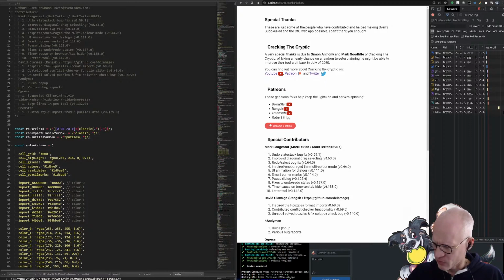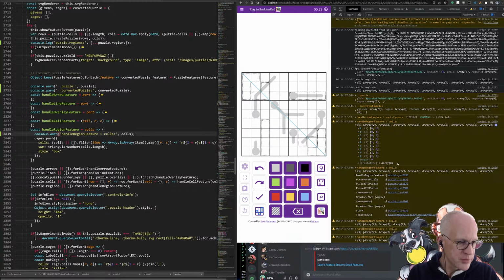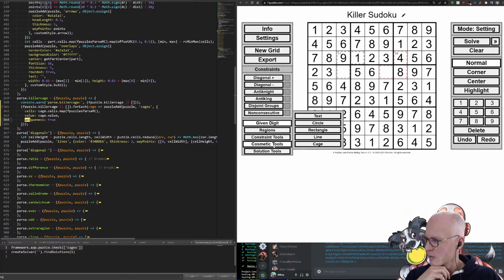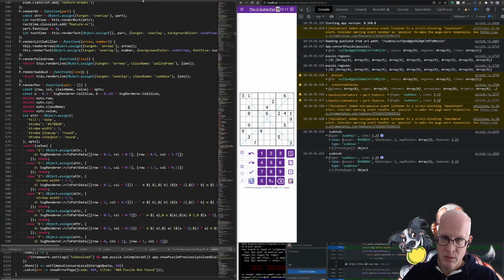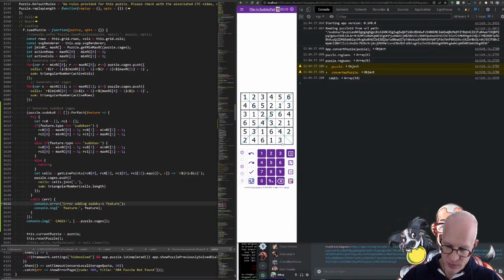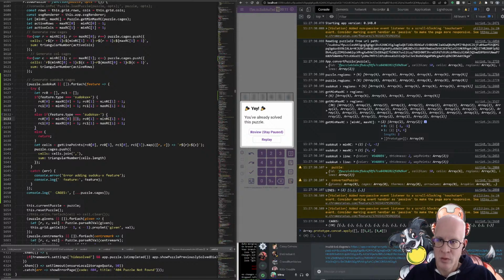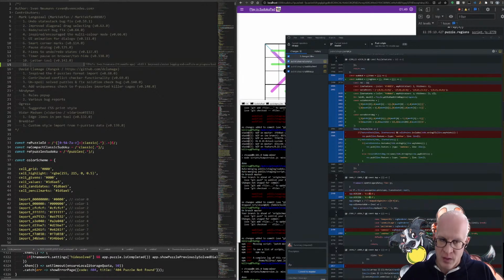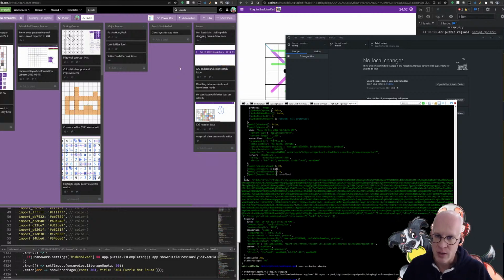Sven's Feature Stream: Small Features